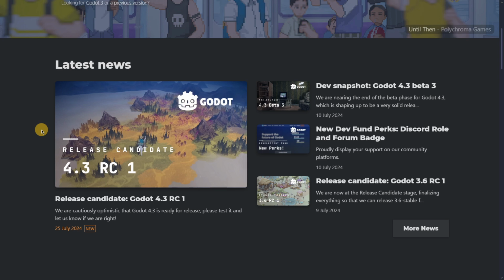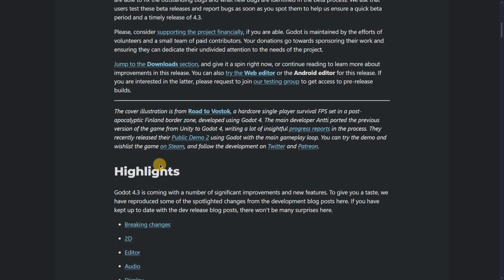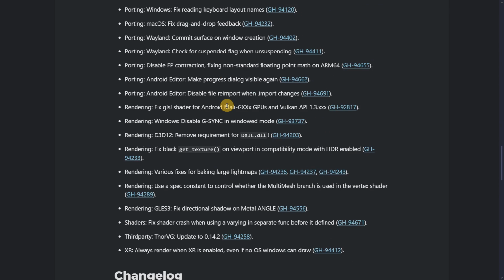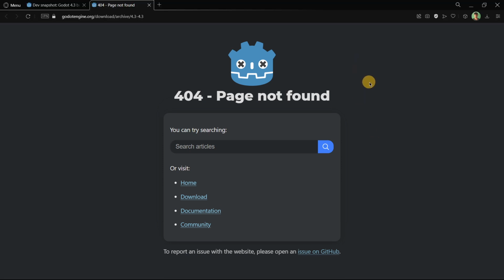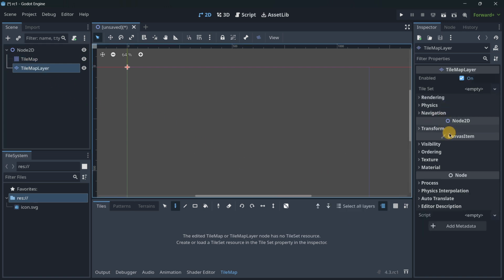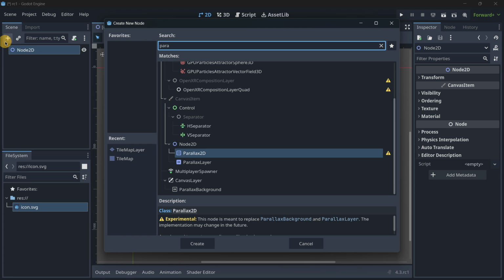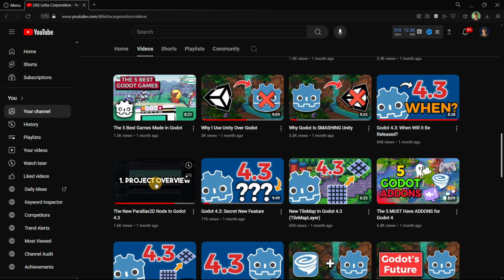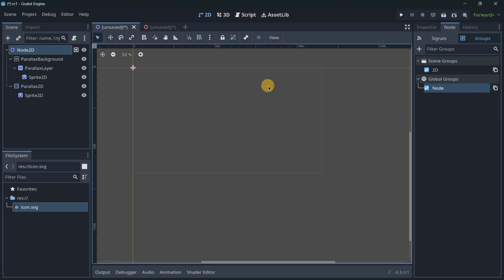Godot 4.3 Is Out! (RC 1)